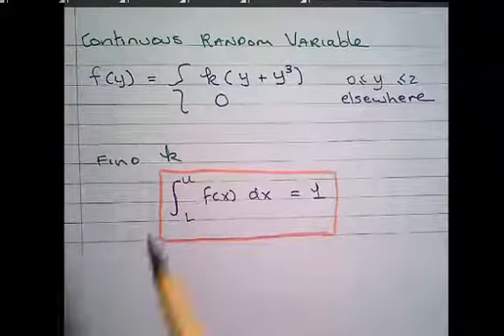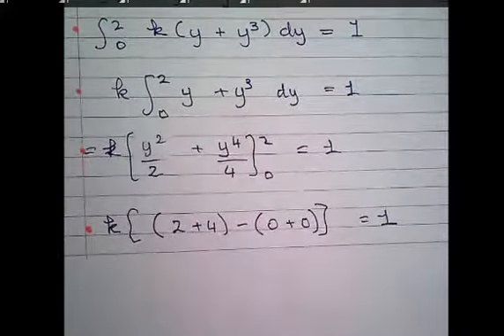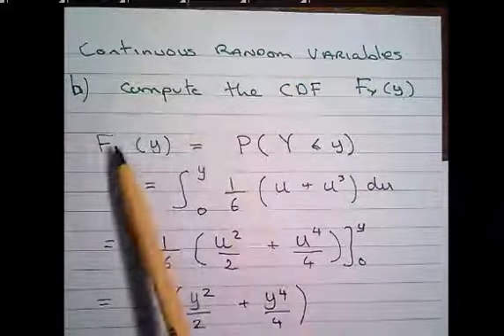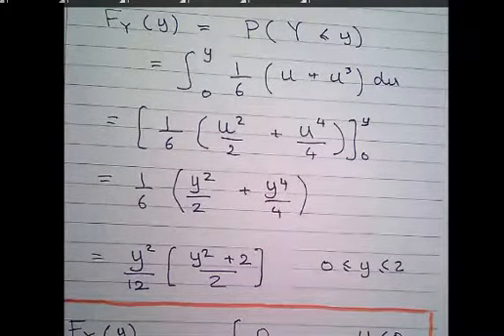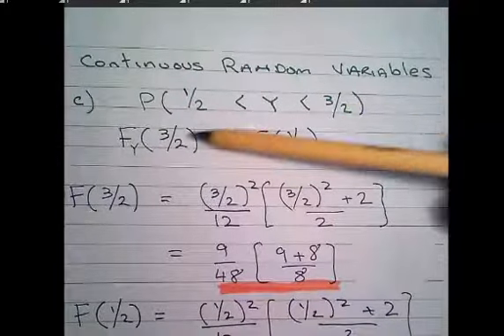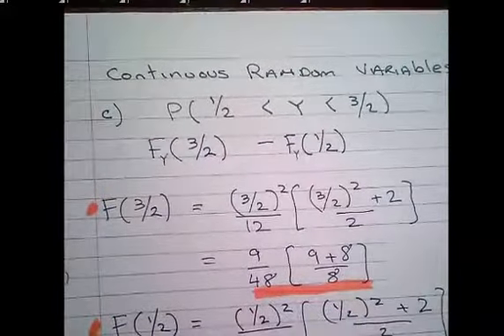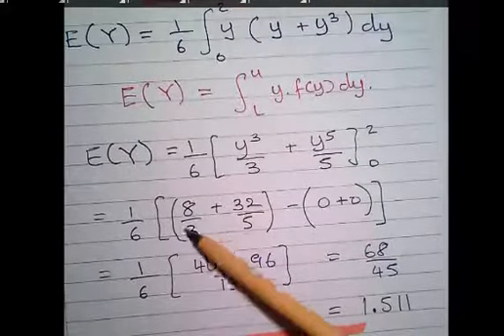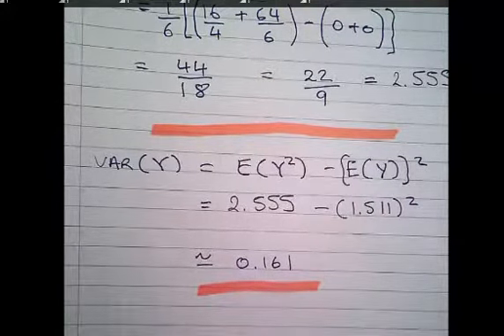Continuous Random Variables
MathsResource.github.io | Probability Theory | Continuous Random Variables